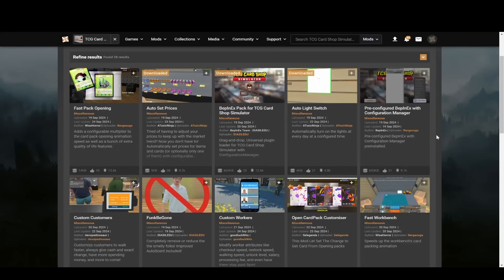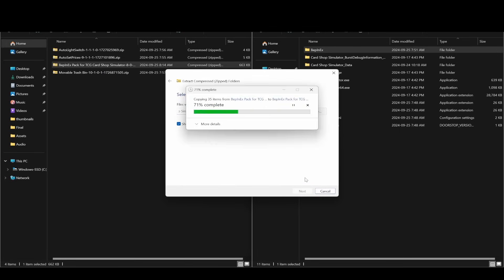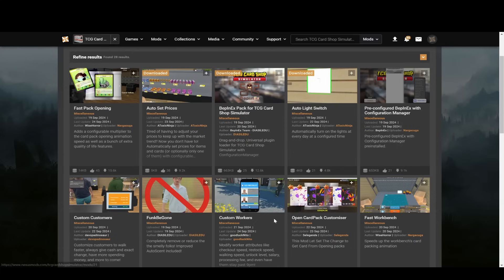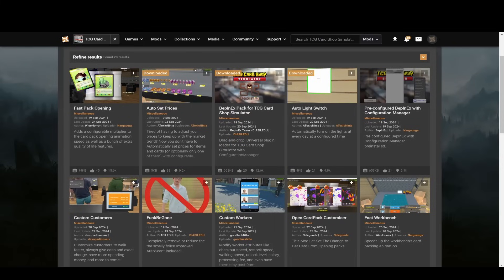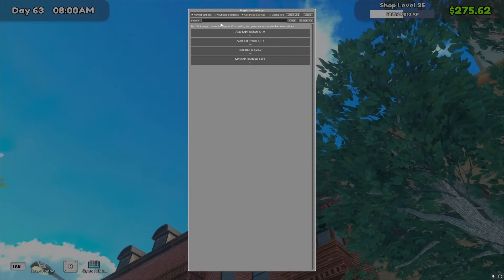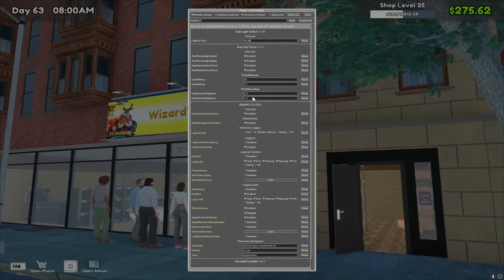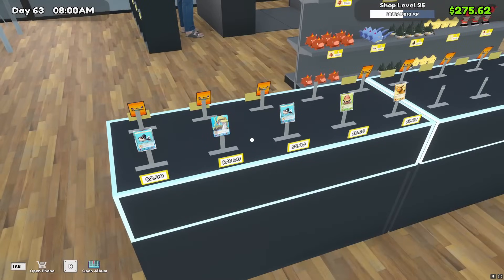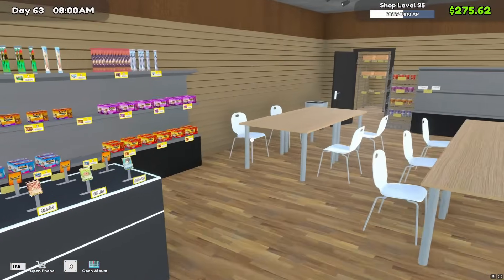How to INSTALL MODS Guide in TCG Card Shop Simulator!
In this video, I show you how to install some really useful mods in TCG Card Shop Simulator. Hope this guide is helpful!

Download BepInEx here! Instructions for installing are in the file description in this link: